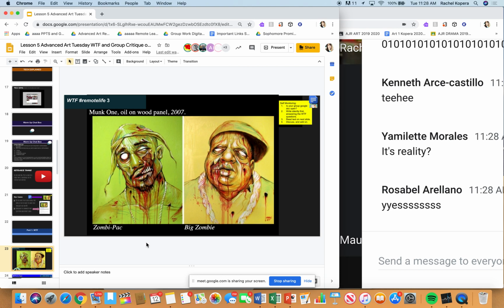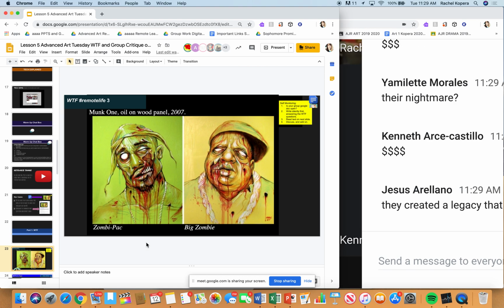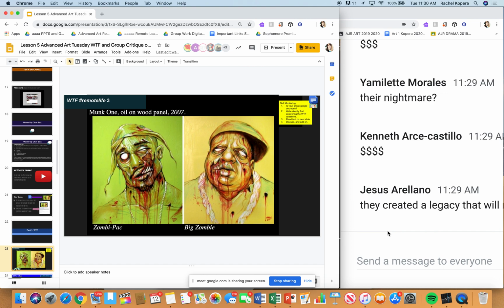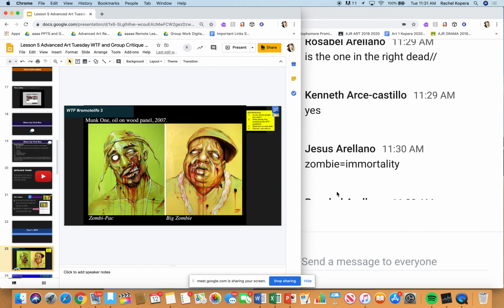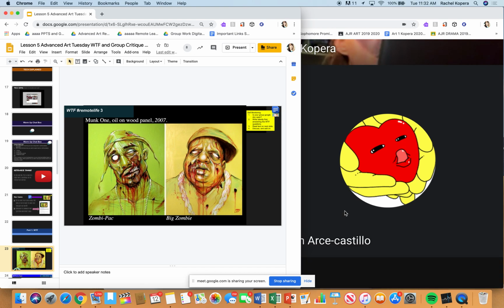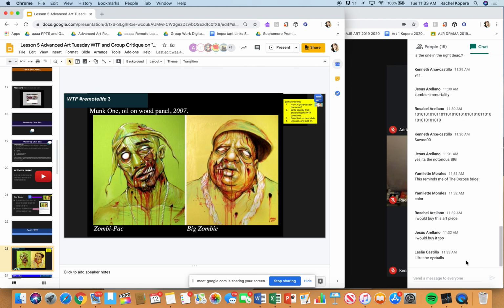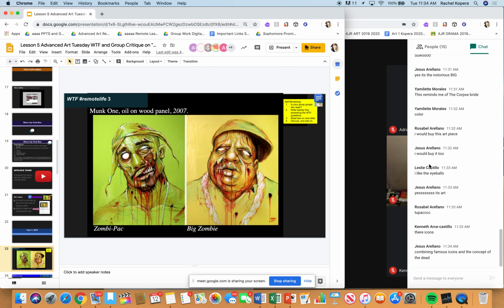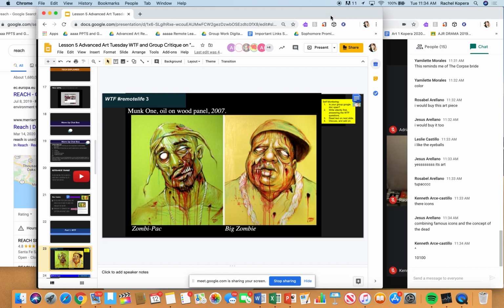MUNK ONE WTF archived